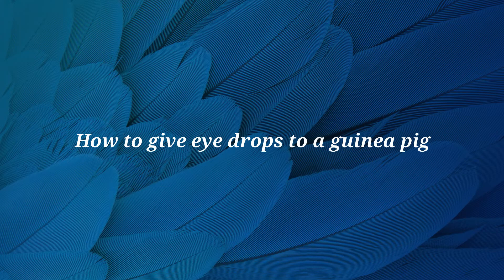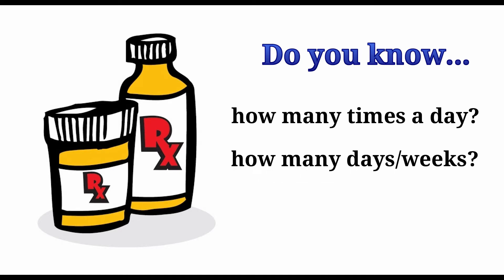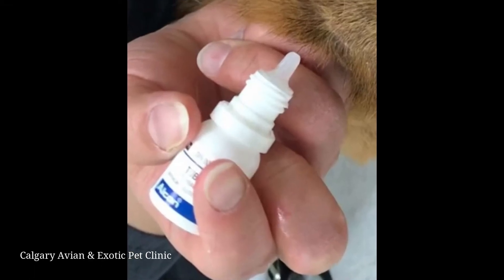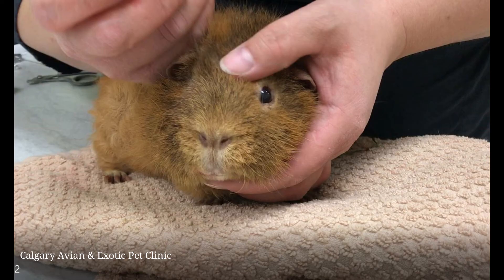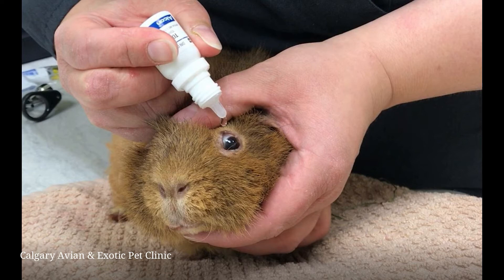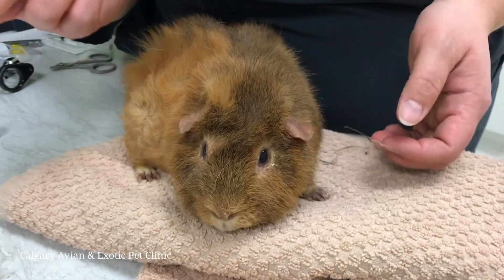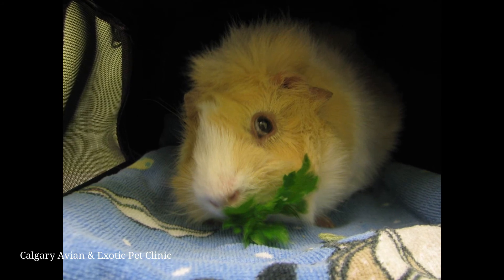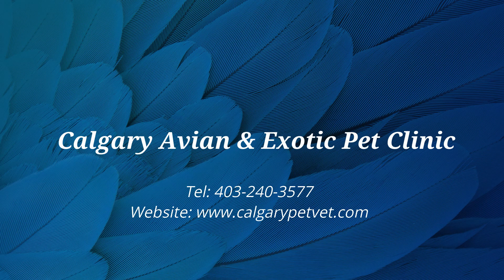Calgary Avian & Exotic Pet Clinic: How to give eye drops to a guinea pig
In this video, we will discuss and demonstrate how to safely and effectively give eye drops to a guinea pig.